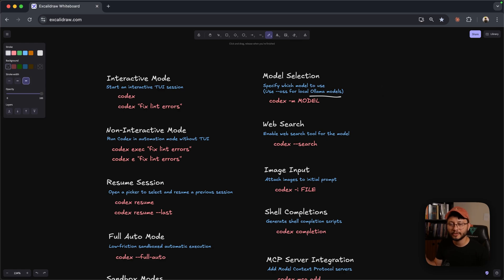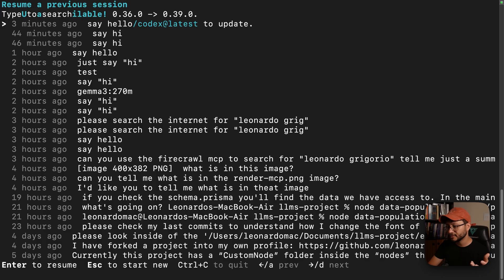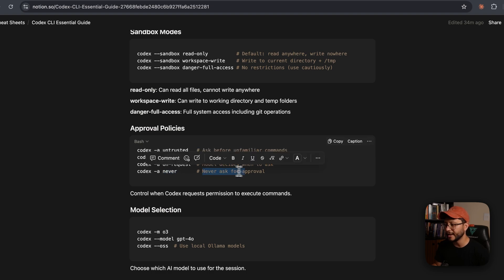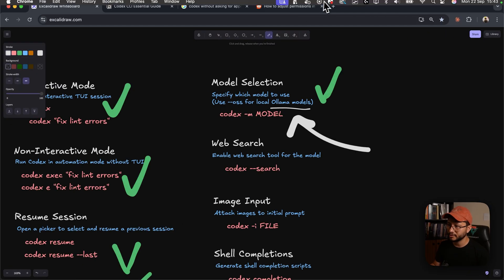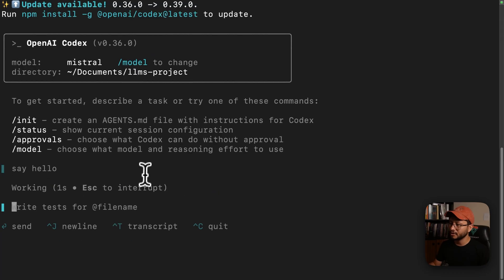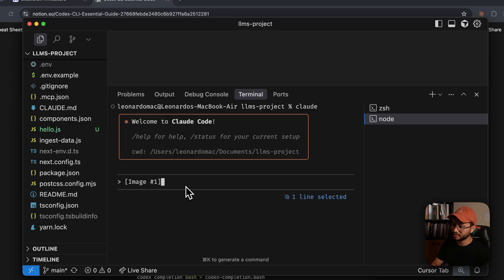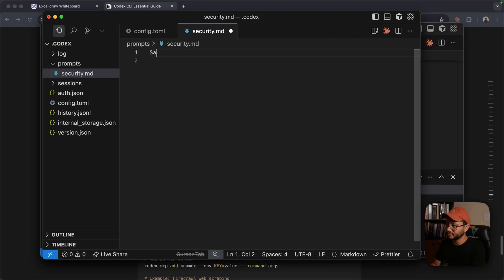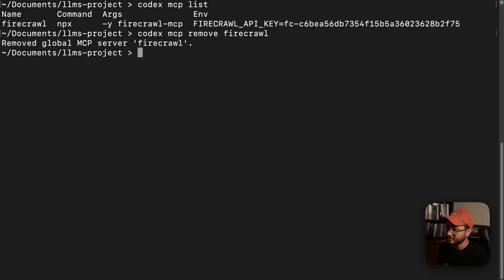Unlock Codex's Full Potential: The Ultimate CLI Guide (Using Ollama Models, Web Search, MCPs)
In this video, I evaluate several powerful but often unclear commands within the Codex CLI. After spending a lot of time switching between different tools, I realized many useful features are either misused or completely unknown. I break down everything from the basics of interactive vs. non-interactive modes to more advanced functionalities.

I demonstrate how to properly resume previous sessions, configure the --full-auto mode to avoid constant approval requests, and explain the different sandbox and approval policies. We'll also cover how to switch to different GPT models and, more importantly, how to configure Codex to run ANY local model from Ollama using profiles, not just the default GPT-OSS. Finally, I walk through enabling permanent web search, setting up custom prompts for recurring tasks, and integrating MCP servers like Firecrawl to extend Codex's capabilities.

00:00 - Intro
00:33 - 1.Interactive Mode
01:10 - 2.Non-Interactive Mode
01:43 - 3.Resume Session
02:46 - 4.Full Auto Mode
03:14 - 5.Sandbox Modes
03:50 - 6.Approval Policies
04:50 - 7.Model Selection (GPT & Ollama)
08:20 - 8.Web Search
09:48 - 9.Image Input
10:45 - 10.Shell Completions
12:18 - 11.MCP Server Integration